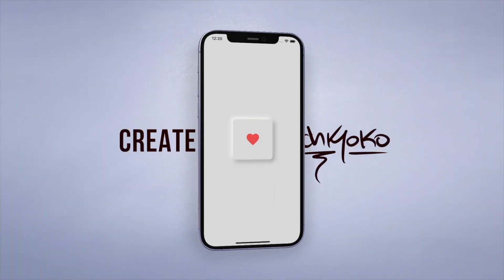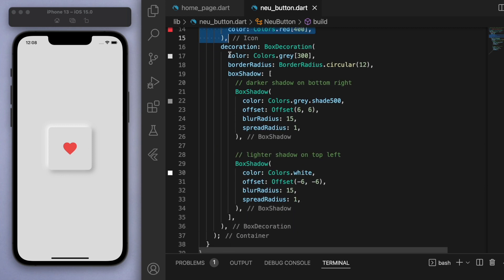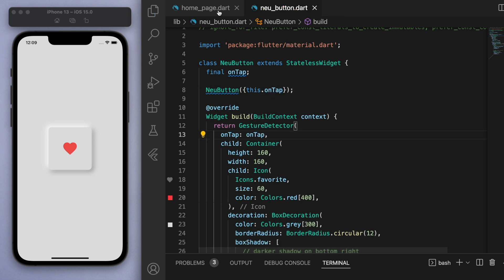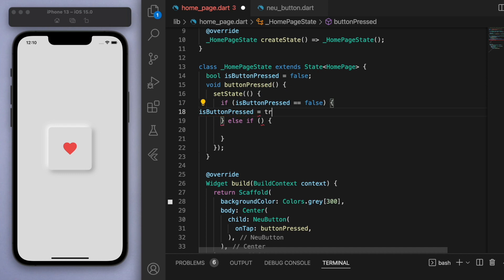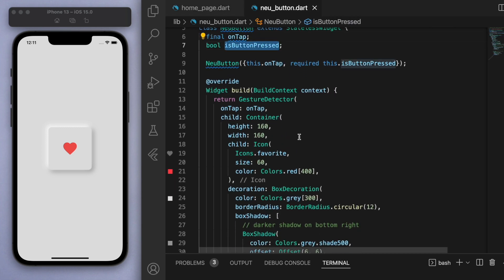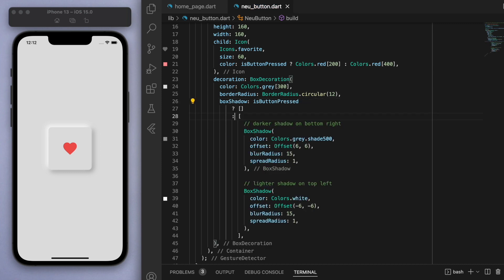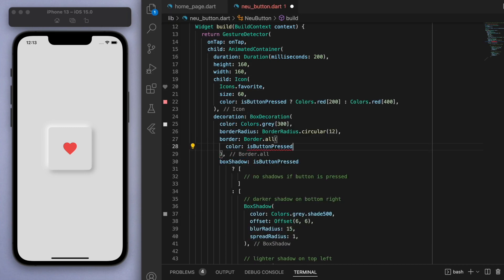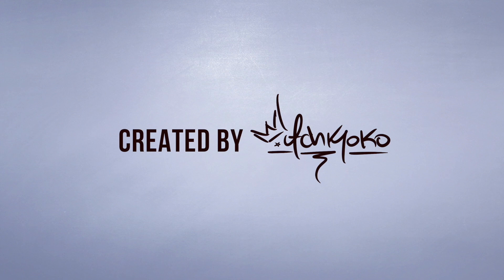~ Smooth ANIMATED Button Press • Flutter Tutorial ♡